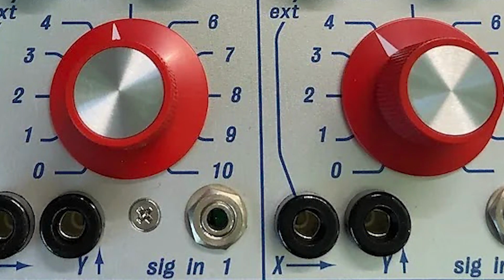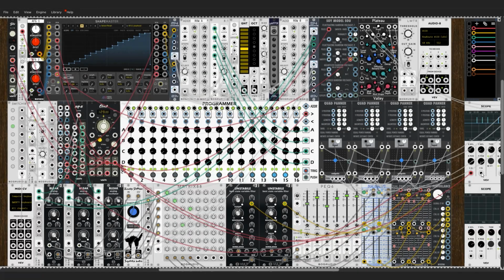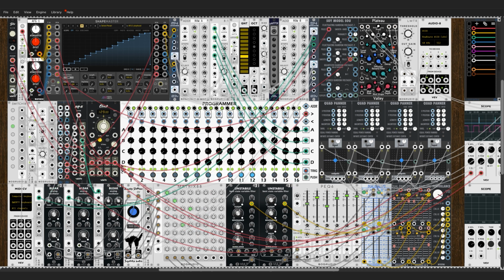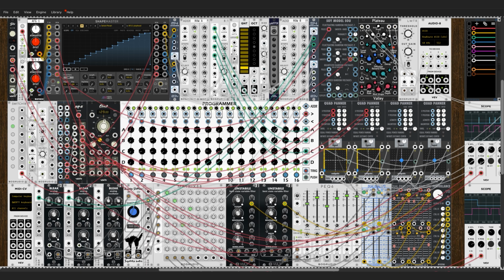Suzanne Ciani's Buchla Cookbook in VCV Rack – Ep5 | Rhythm Improvisation -Spatialisation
Epidode 5: Rhythm Improvisation -Spatialisation

1976, synthesizer pioneer Suzanne Ciani wrote a paper with all the answers to the questions that all the modern performers are asking today. Here is a deep dive into this document, illustrated with free software VCV Rack, with patches available for all.